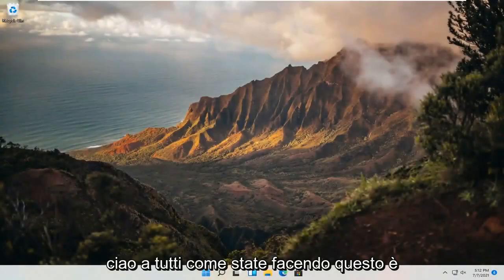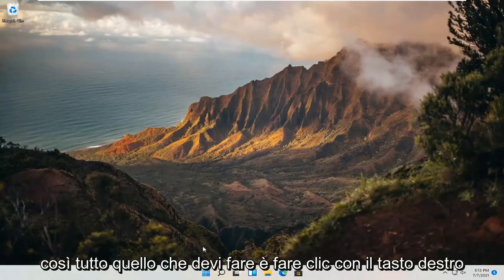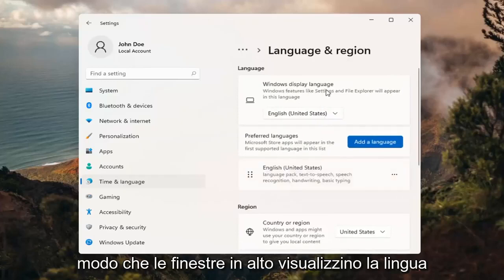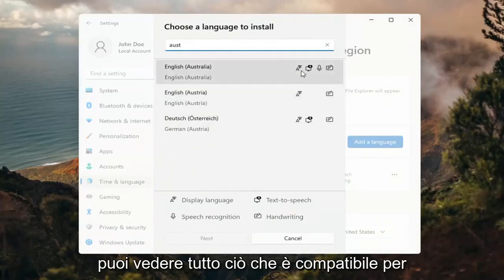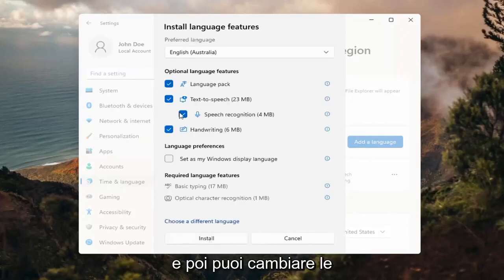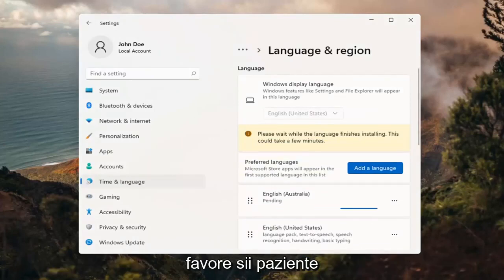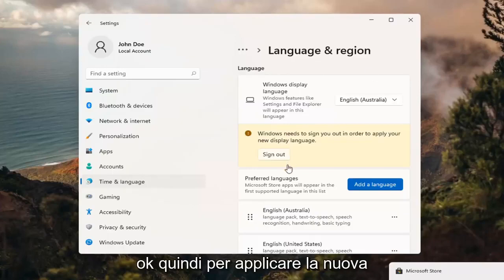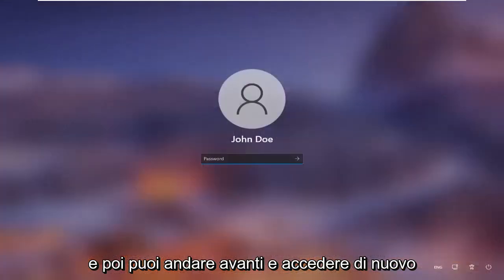Come cambiare la lingua nel sistema operativo Windows 11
cambia la lingua singola di Windows 11 in inglese
cambia la lingua in Windows 11 dal cinese all'inglese
come cambiare la lingua di Windows?
Windows 11 cambia la lingua di casa
non riesco a cambiare la lingua su Windows 11
cambia la lingua della tastiera di Windows